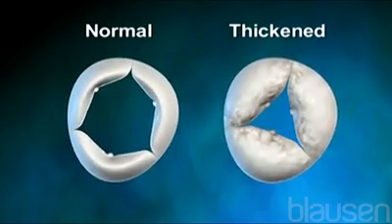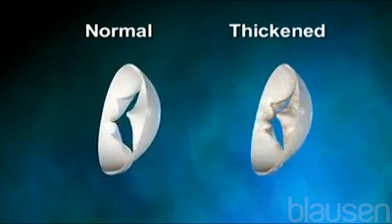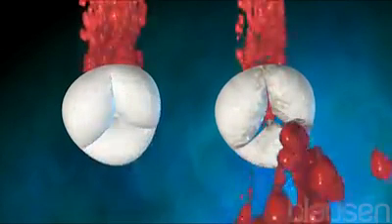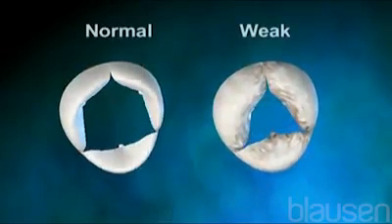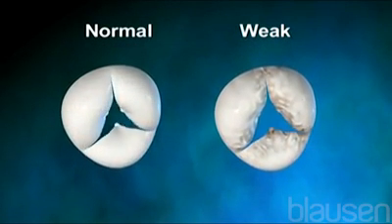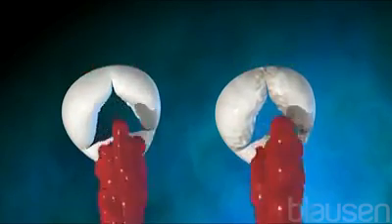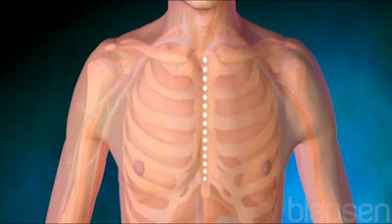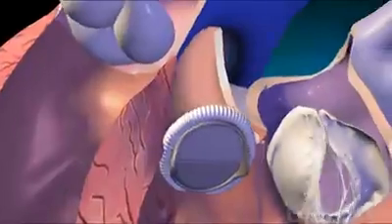Transplant valves of the heart